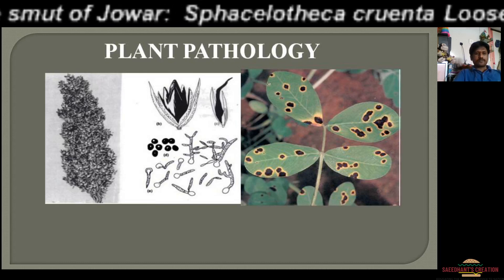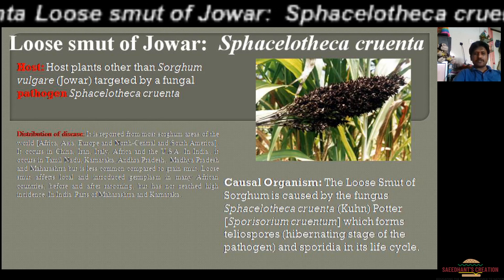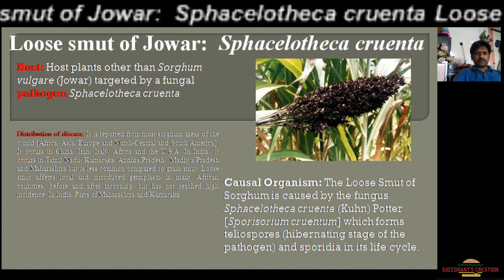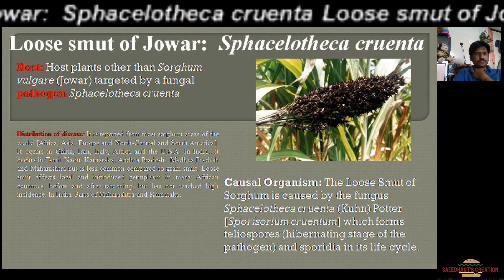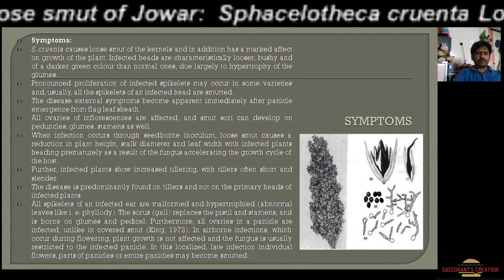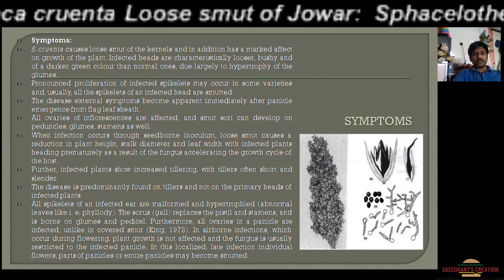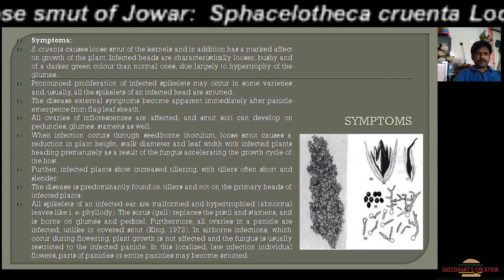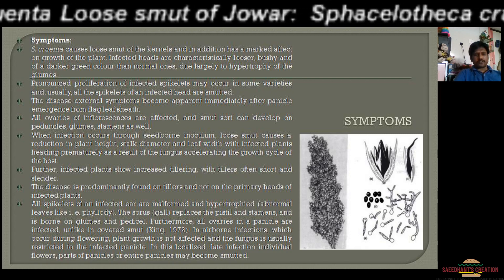Loose smut of Jowar Sphacelotheca cruenta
This video discuss about Distribution of disease,  Host & causal organism,  Disease symptoms, Disease cycle and Predisposing Factors and Control measures of Loose smut of Jowar caused by Sphacelotheca cruenta